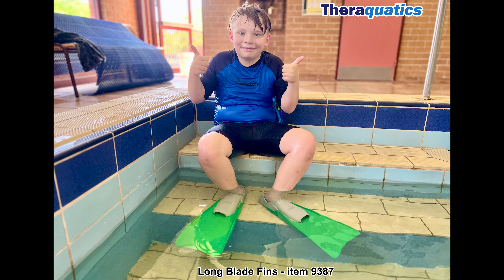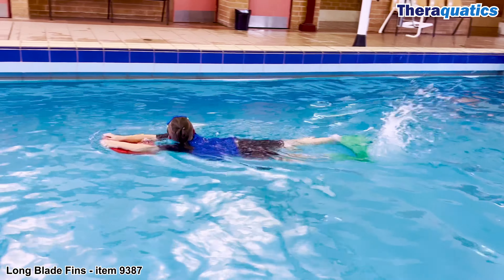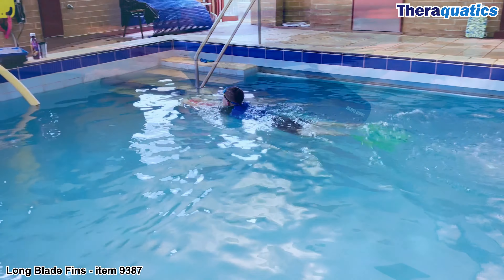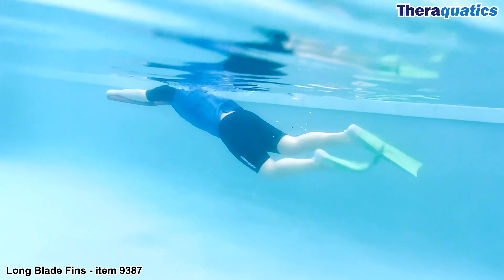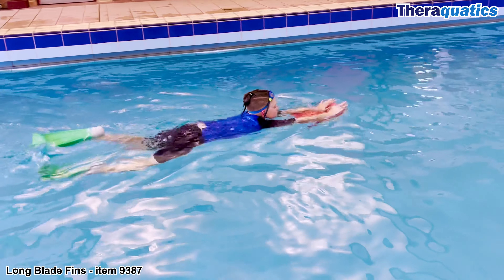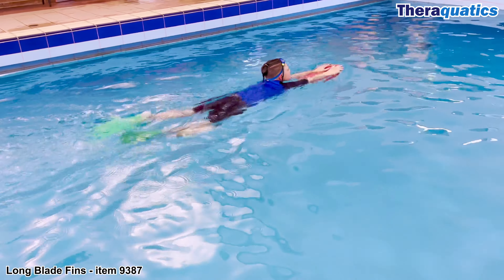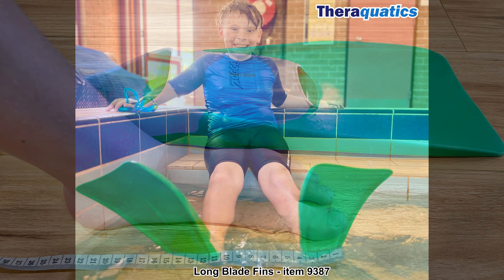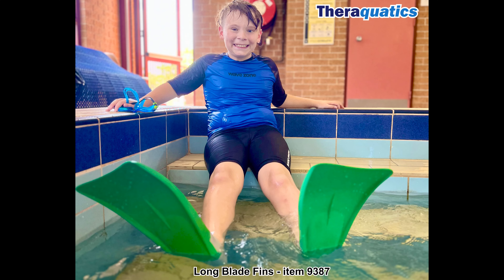Theraquatics Long Blade Fins - item number 9387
Improve your swimming performance and speed using Theraquatics Fins, by improving your kicking and stroke technique. You can also improve your ankle flexibility, body positioning as well as develop your muscle strength and endurance of the lower body. Fins increase your speed and help you burn extra calories working against the extra resistance of the fins.

In order to select the correct size Fins, use a mesauring tape and measure from the tip of your toe to the back of you heel. Refer to Theraquatics sizing on the website to select the correct size. Jayden's foot measurement is 24cm and he matches his foot length with the foot pocket length on the website. Jayden fits into a US size 7-8, Foot Pocket Length of 24cm - Zoggs Green.

Feel the speed and benefits with Theraquatics Long Blade Fins